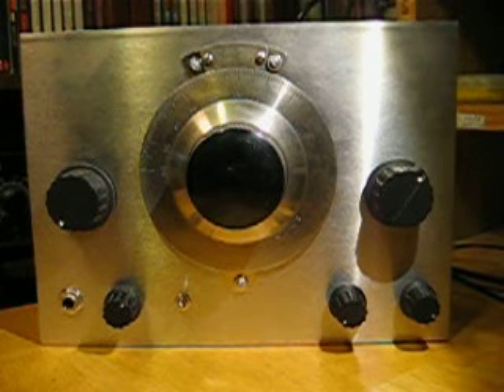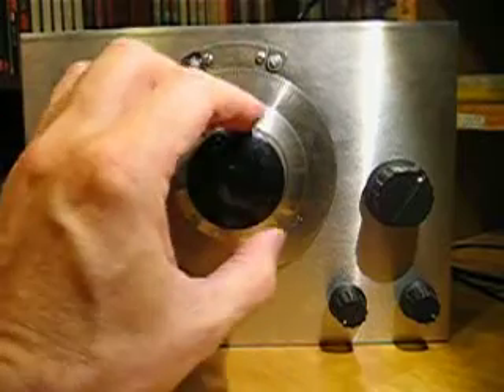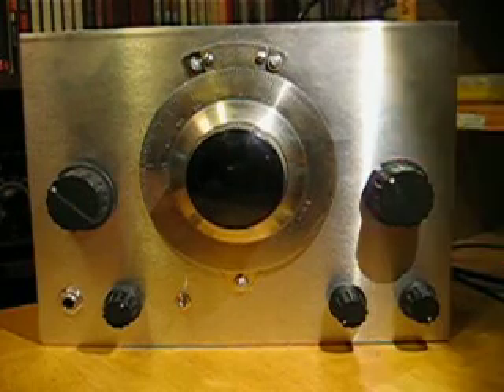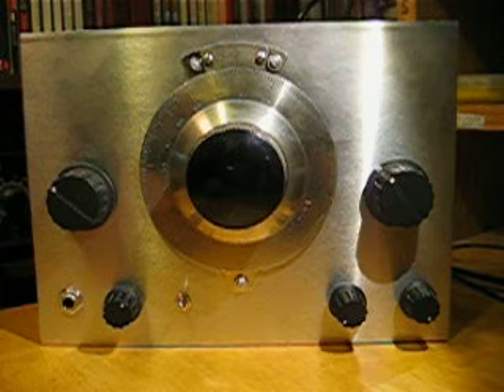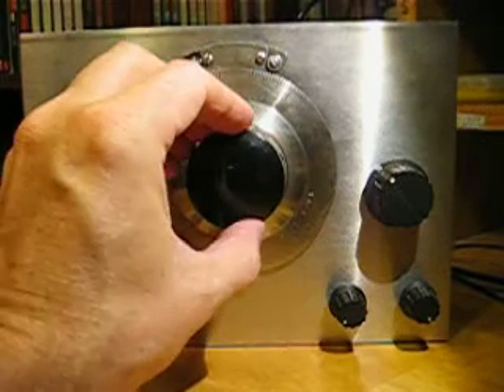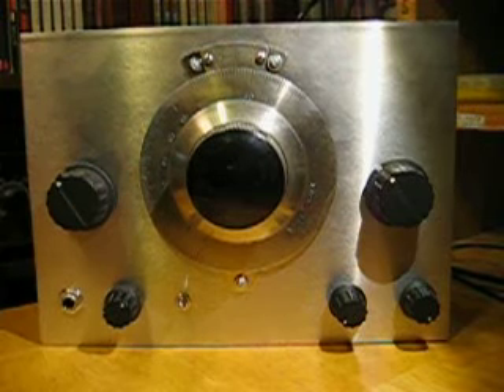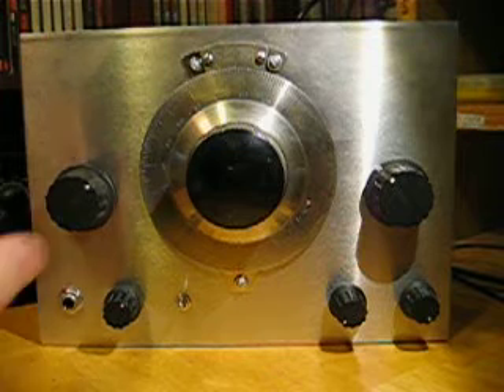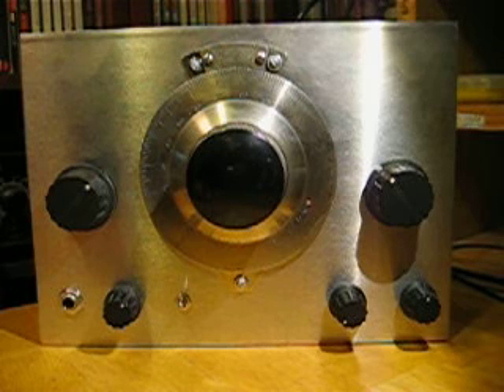The Sproutie General Coverage HF Regen Receiver on the 20M Amateur Band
This is a general coverage shortwave regen receiver using the front end from Nicky's TRF, as described in SPRAT magazine, and AF stages from Charles Kitchin's regen as described in the Feb 2010 issue of CQ magazine.  For more details, see my blog-post at -

This particular video shows The Sproutie receiving CW and SSB on the 20M amateur band. Apologies for the poor-quality video from my very old camera.